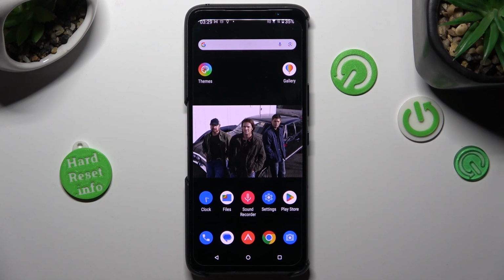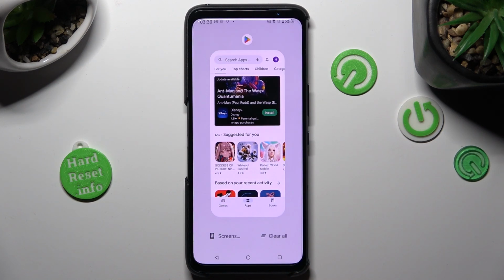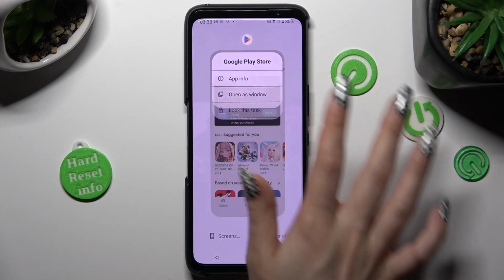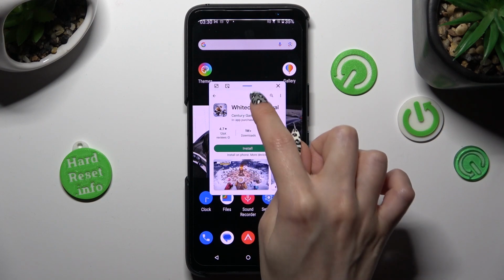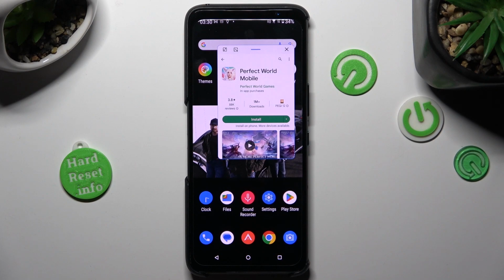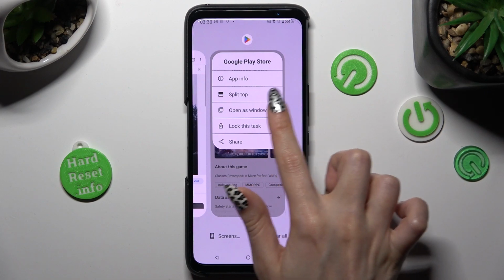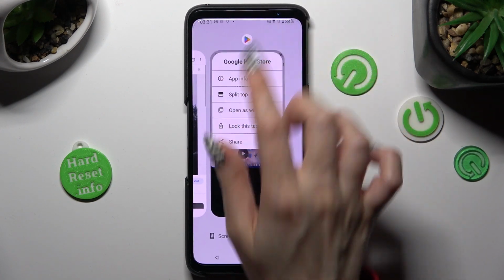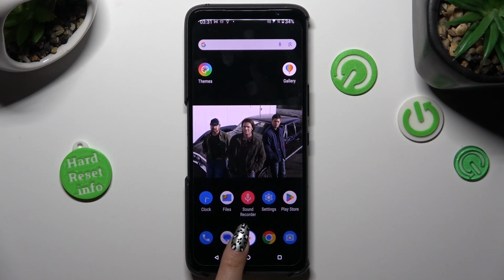How To Open Apps In Pop Up View On Asus ROG Phone 6D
In this video tutorial, you will learn how to open apps in pop-up view on your Asus ROG Phone 6D. Pop-up view allows you to multitask by opening an app in a small floating window while still being able to access and use other apps.

Opening apps in pop-up view on Asus ROG Phone 6D
Using pop-up view on Asus ROG Phone 6D
Multitasking with pop-up view on Asus ROG Phone 6D
How to enable app pop-up view on Asus ROG Phone 6D
Asus ROG Phone 6D pop-up view tutorial
Steps to open apps in pop-up view on Asus ROG Phone 6D